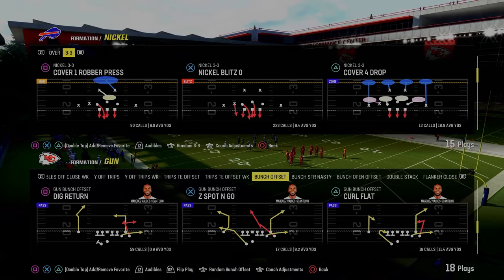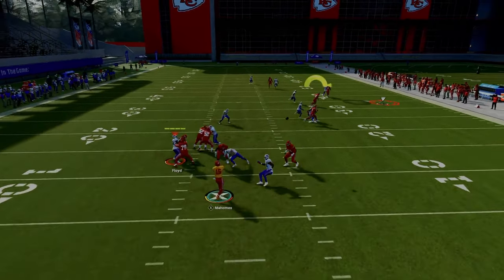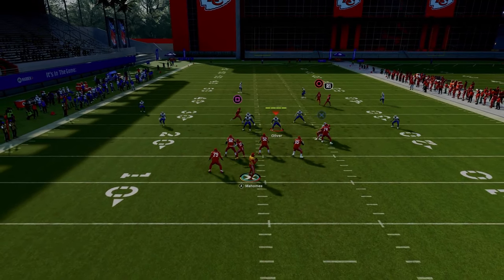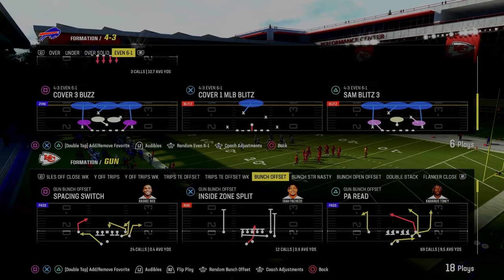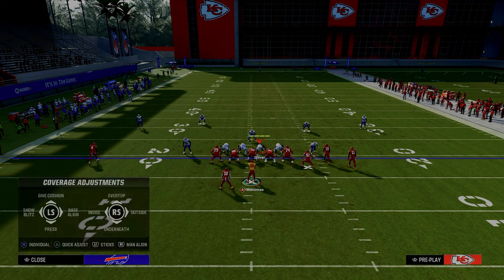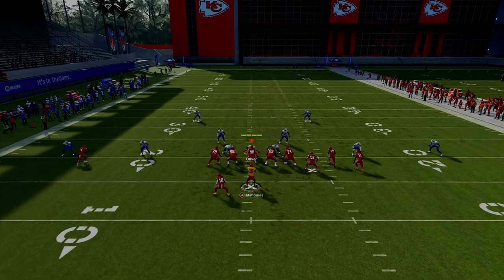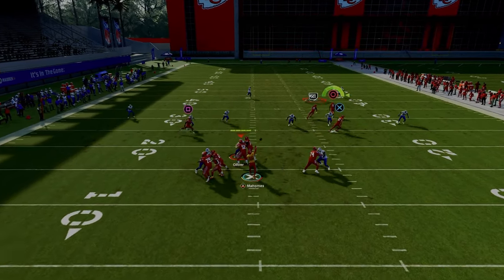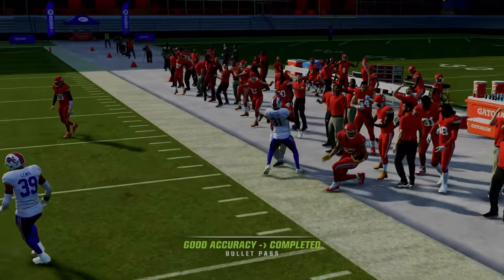The Best Play In Madden